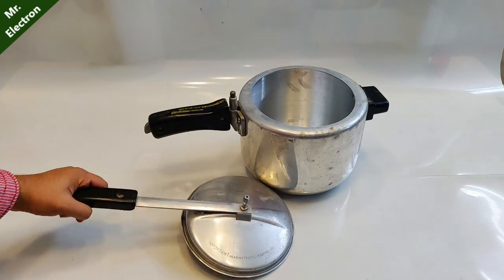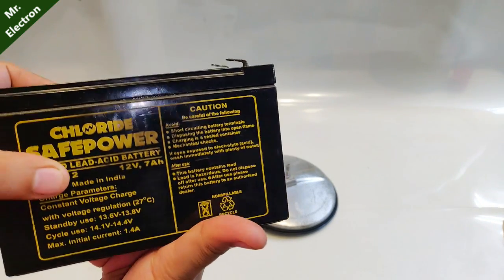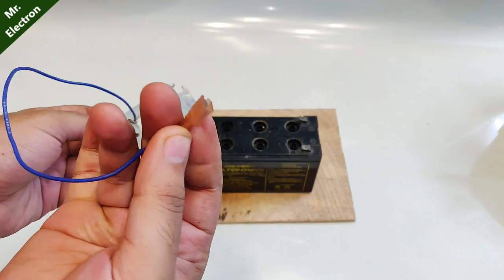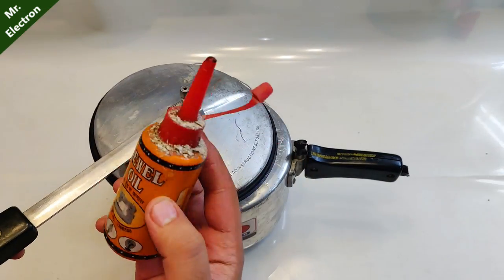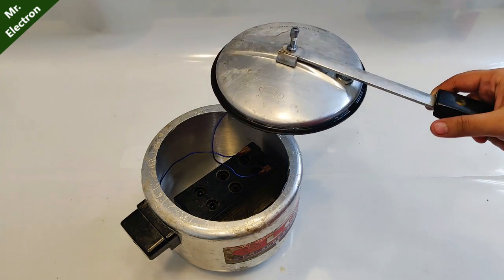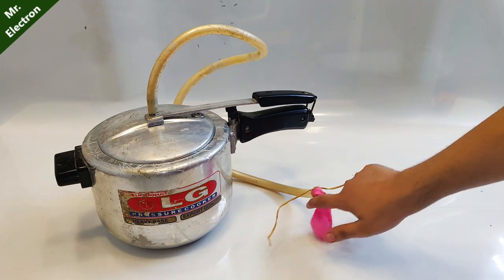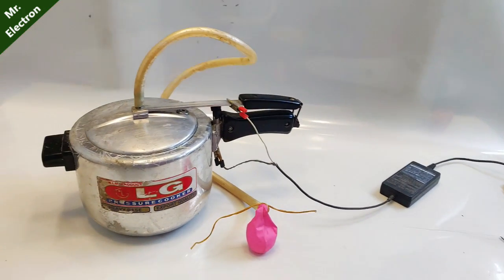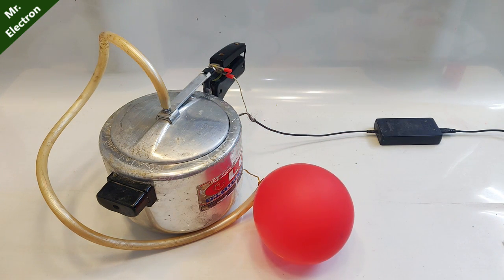Turning Battery into a Powerful Flame | Hydrogen - Oxygen Flame Experiment 3500 Celsius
👉 𝐁𝐔𝐘 𝐏𝐚𝐫𝐭𝐬 𝐟𝐫𝐨𝐦 𝐀𝐌𝐀𝐙𝐎𝐍/𝐁𝐀𝐍𝐆𝐆𝐎𝐎𝐃 In this video i am going to teach you how to make a hydrogen oxygen flame using a pressure cooker and a 12v ups battery. This method is going to be the simplest way to do it by simply charging the battery and without wasting any power. All the gas will be connected in a balloon.